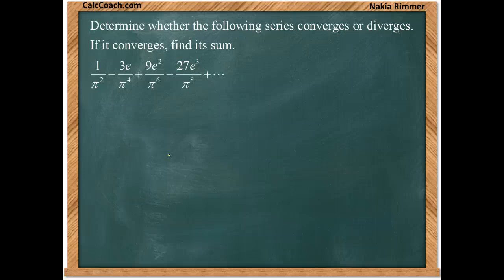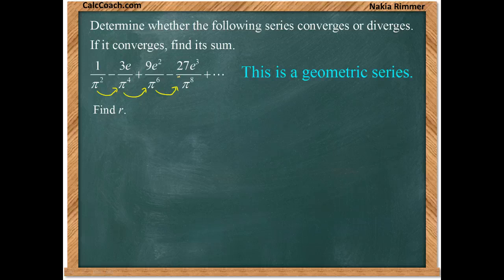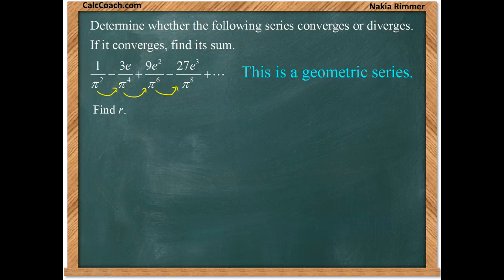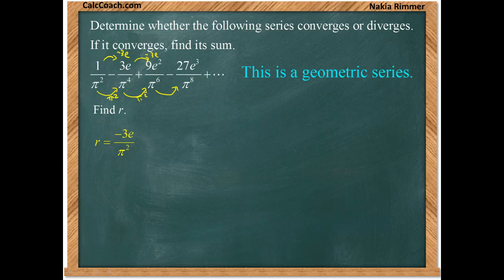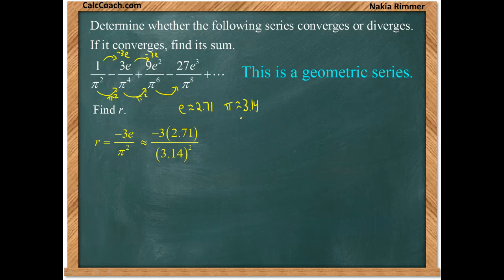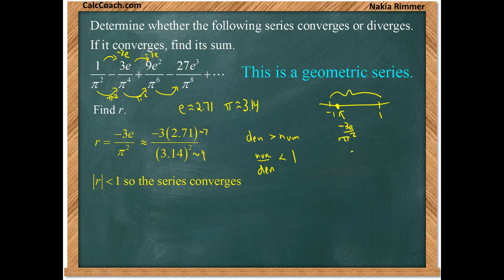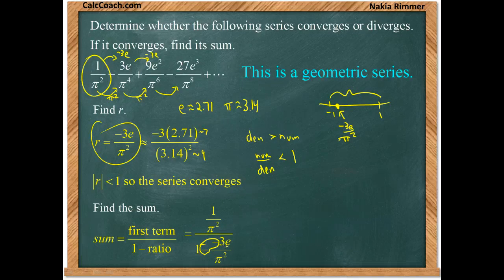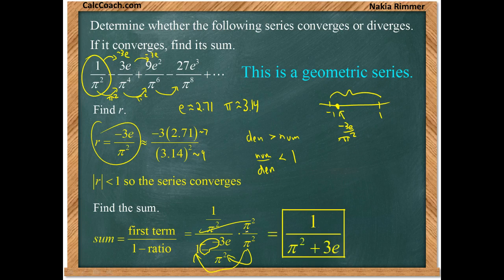Geometric Series Example 2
An example of a geometric series.  A series where there is a common ratio between successive terms.  Based on the size of that ratio, you can tell whether the series converges or diverges.